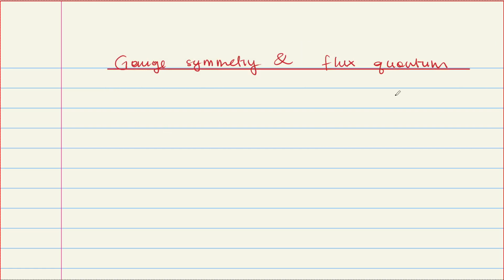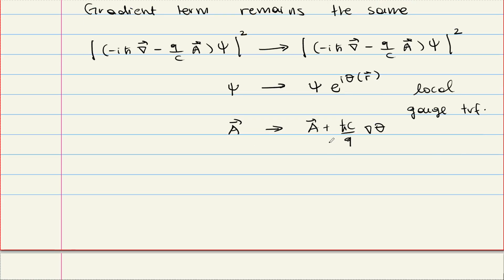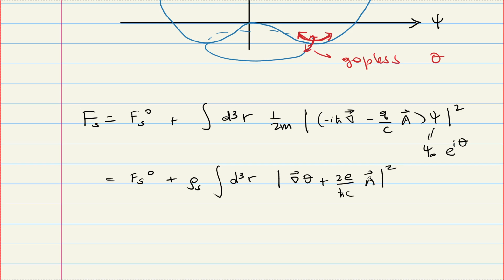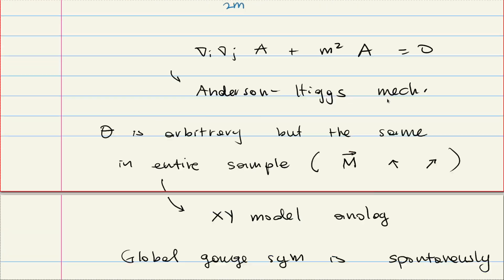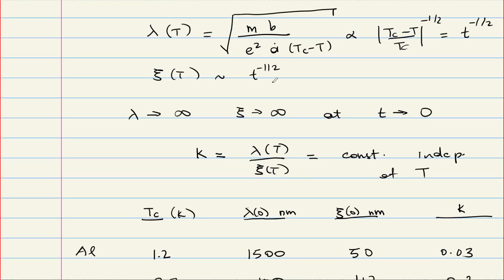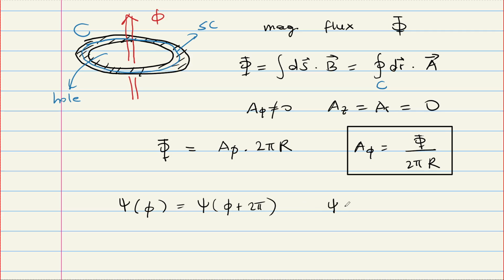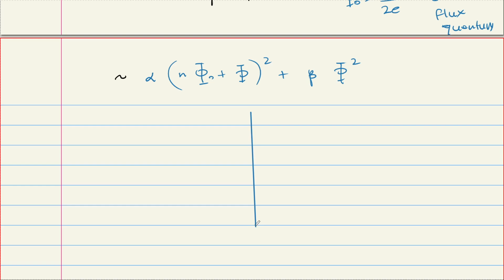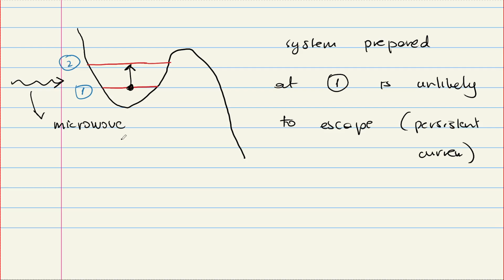12. Gauge symmetry, flux quantization